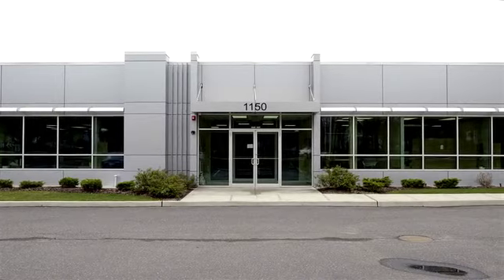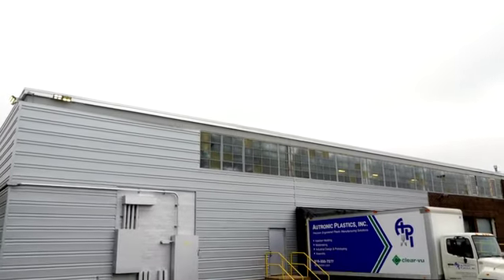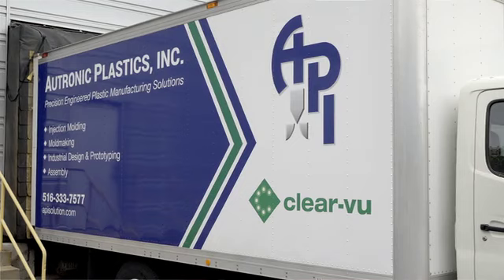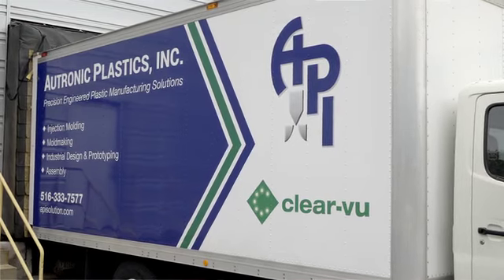Autronic Plastics: Taking products from concept to reality with Achieve it and SAP Business One®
Autronic Plastics: Taking products from concept to reality with Achieve it and SAP Business One® Founded in 1953, Autronic Plastics Inc (API) has grown from a small plastic moulding company to an industry-leading specialist injection moulder. This innovative fast growing company needed a software solution with the ability to control raw material purchase and inventory, and predict delivery times in this competitive just-in-time industry. AchieveIT implemented SAP Business One, which had everything they needed built in. The company is now in a position to handle new, bigger product lines.